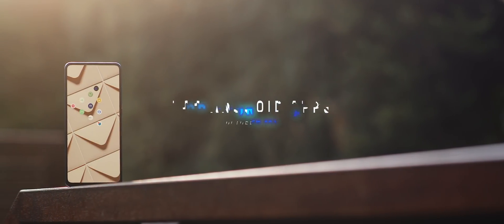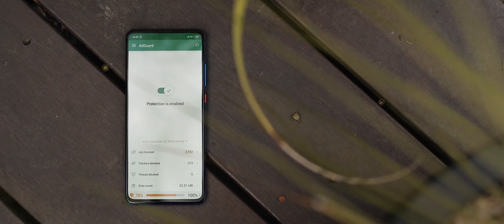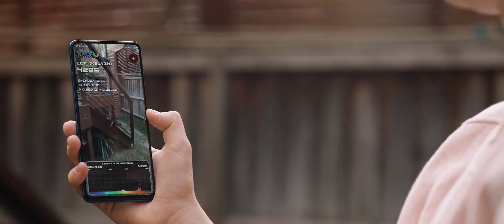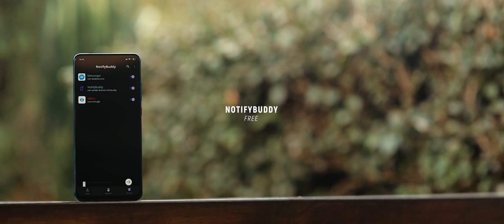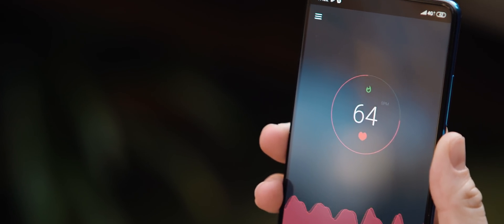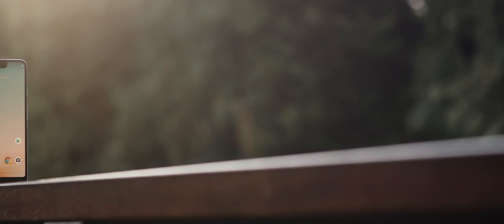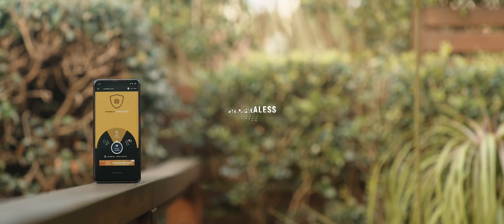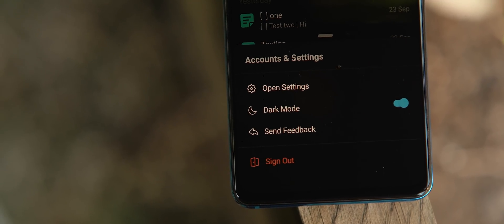10 UNIQUE Android Apps you need to try in 2019!